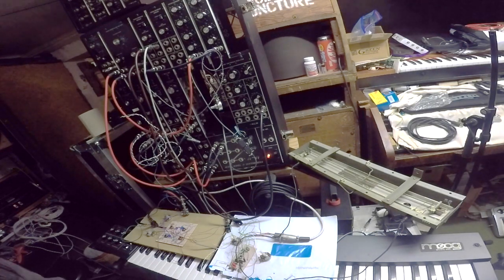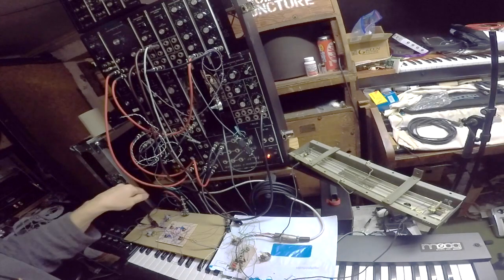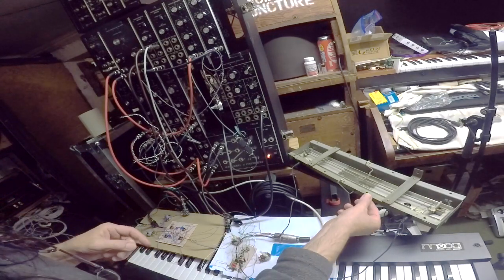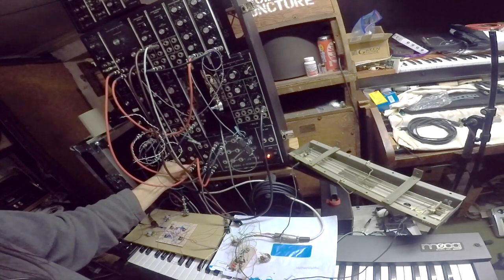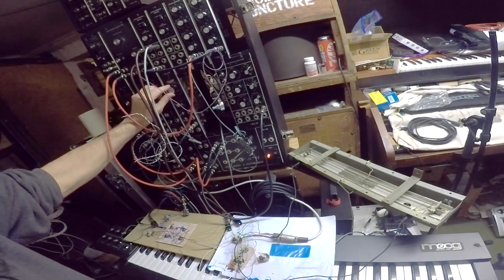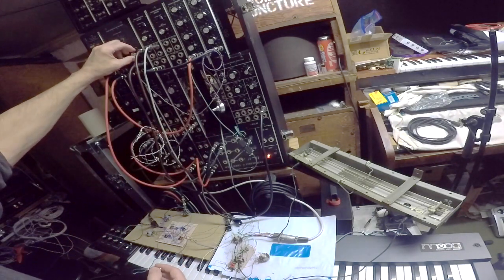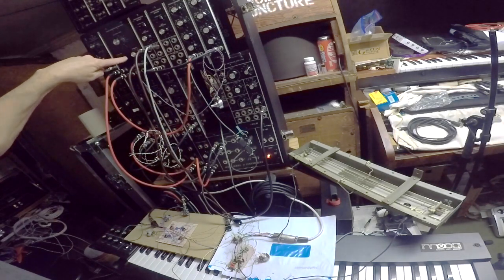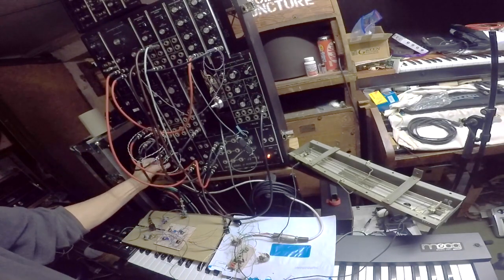Moog System15 modifications demo...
A lot of modifications to make and modules to build to get the System15 ready for it's 'preset box'... Oh, and then the 'preset box' itself needs building as well..!